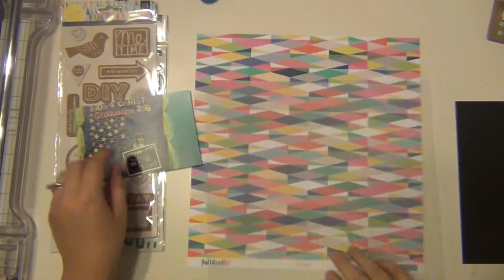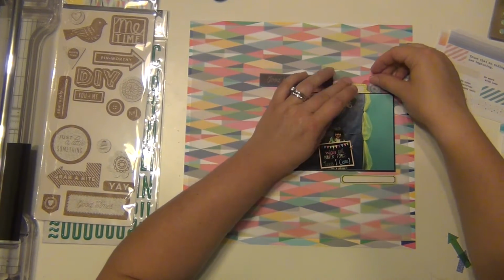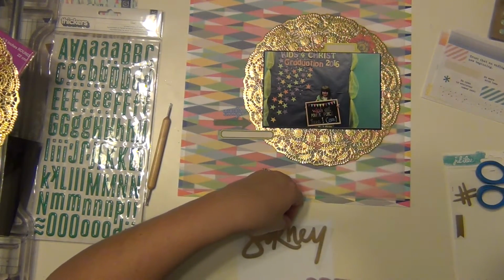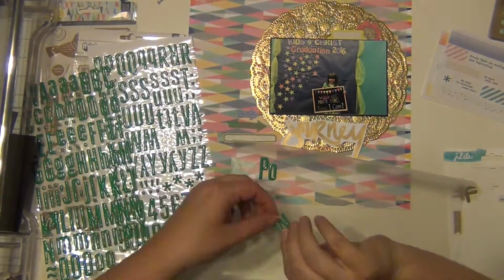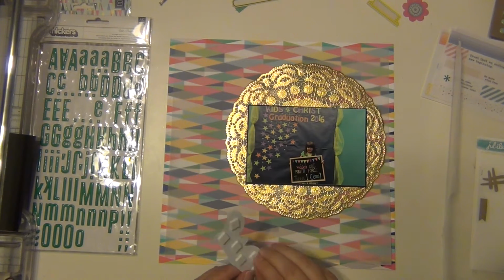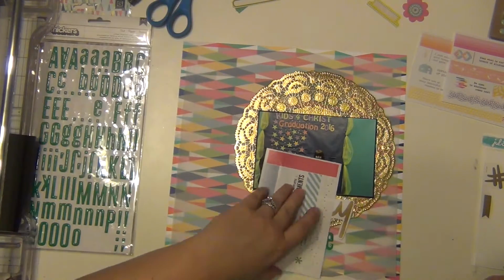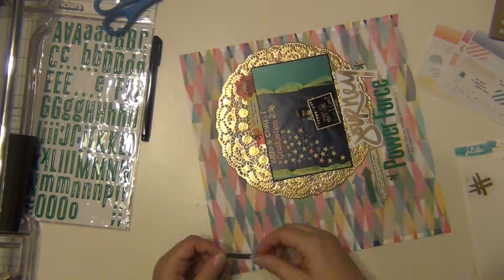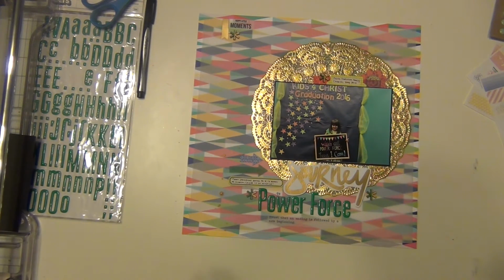March Hip Kit: Power Force